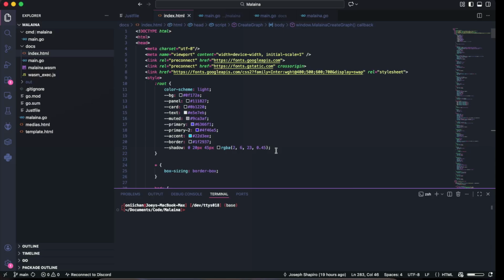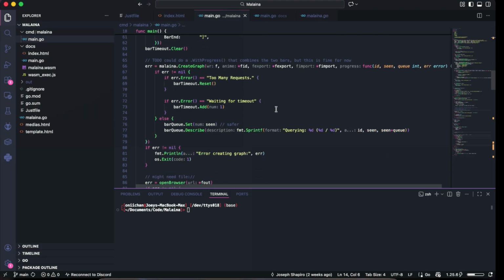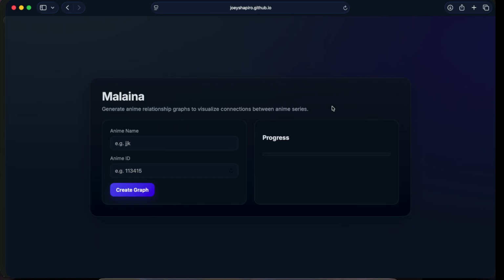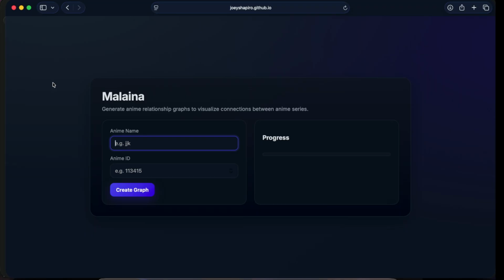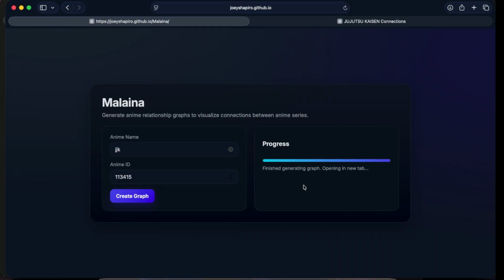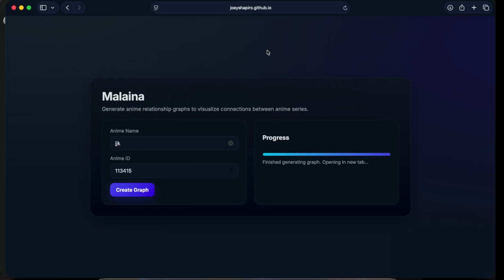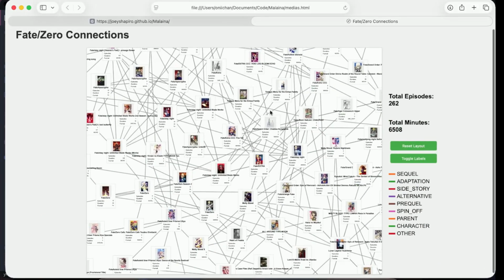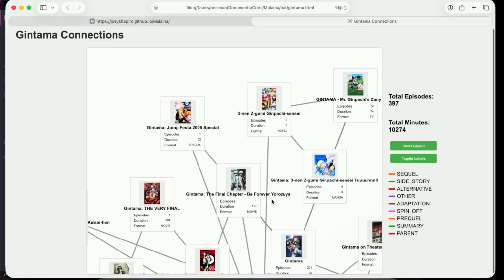[Malaina] But no exe from a smelly nerd required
I show my newest update of Malaina, where you do not need to download an executable.
Dont worry, It is running in your browser, so I won't know what anime you are searching for ;P